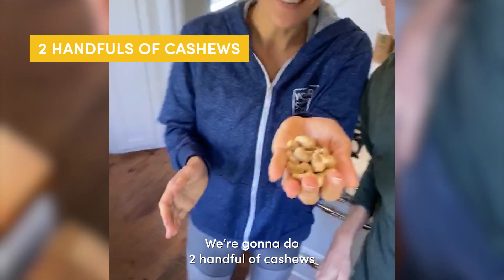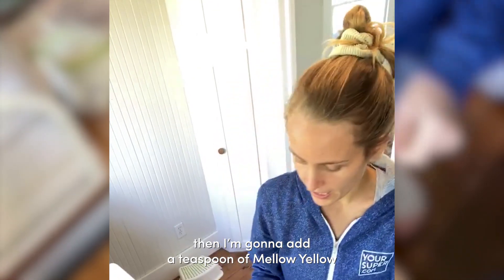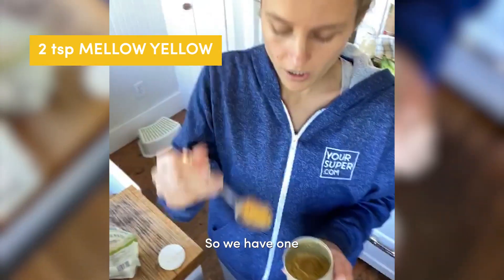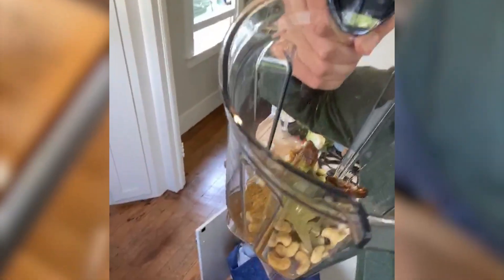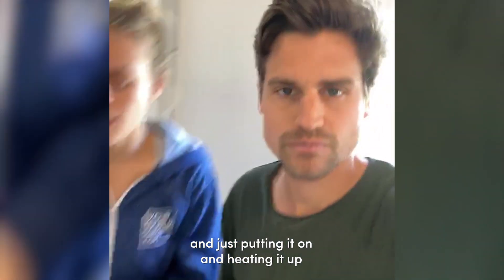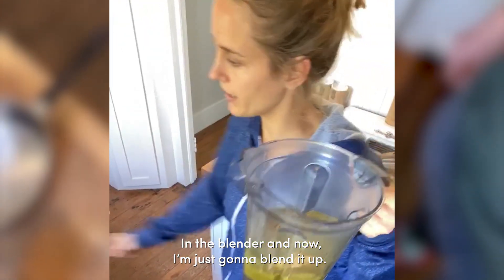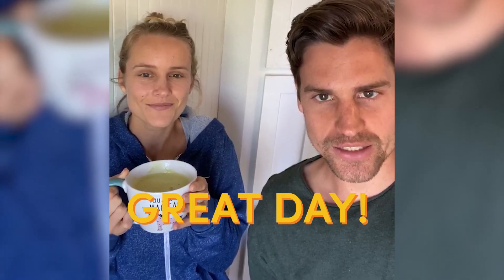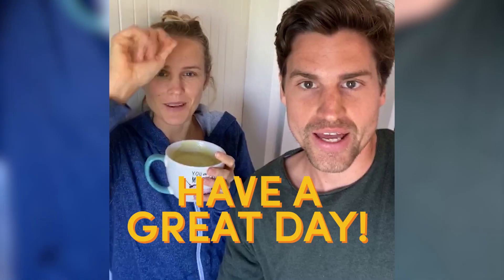Power Matcha & Mellow Yellow Latte | FB Live with Kristel & Michael